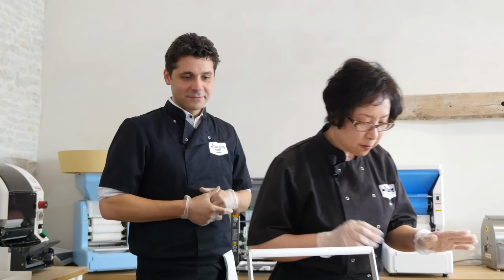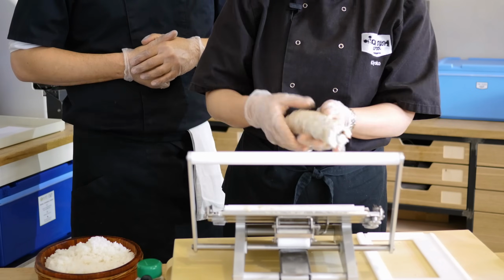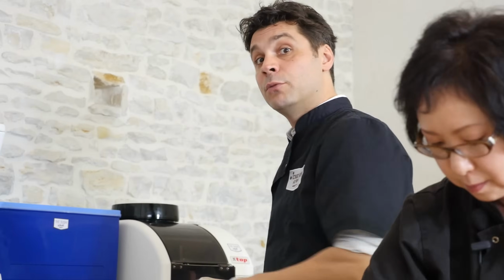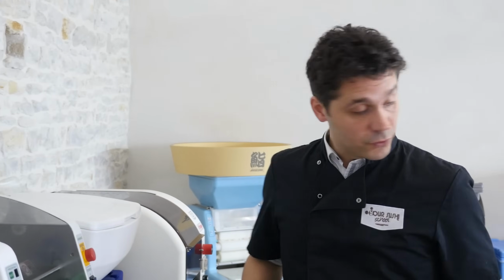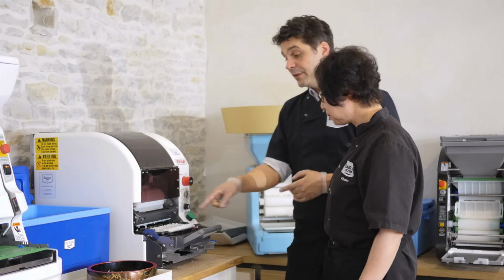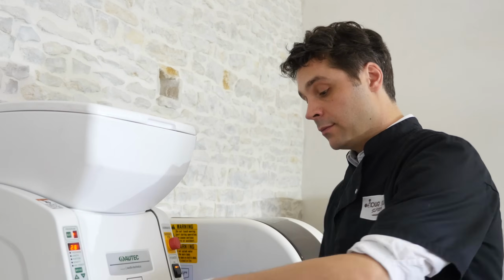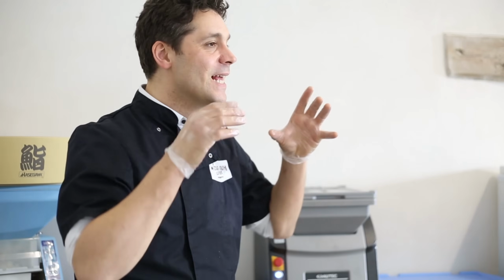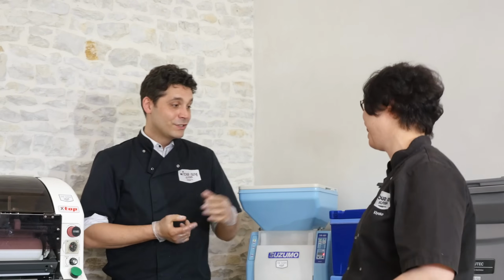Everything you wanted to know about Maki Makers - Sushi Robots The Sushi School